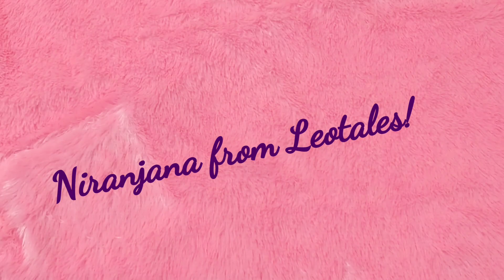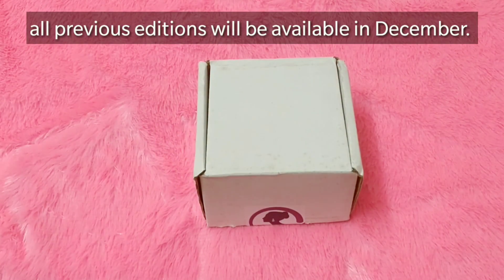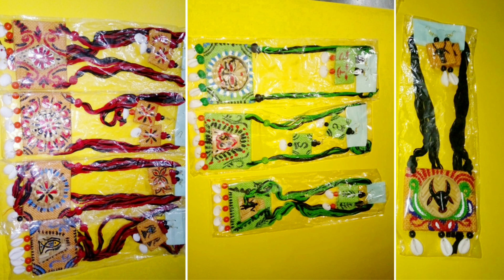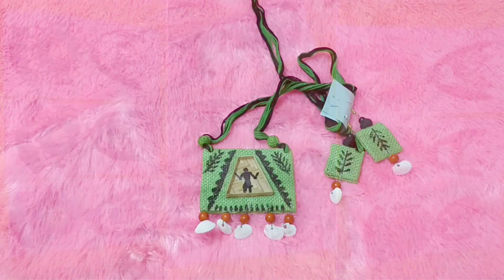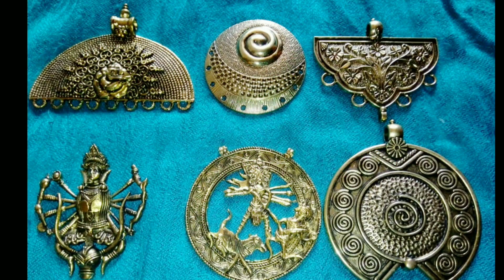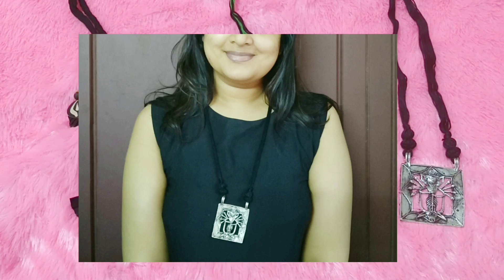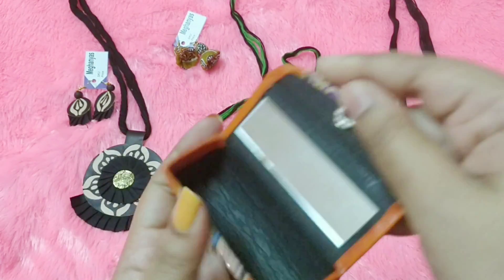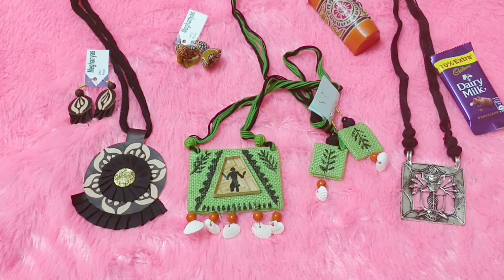*Giveaway Open* Meghanyas November - December 2018 |Starting @ 550 |Try On and Review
Meghanyas is a unique jewelry subscription box.
They have 2 editions - 550&999 and a latest edition of ₹750

In this video we've unboxed the 999 edition of November which is personalized as well
The 550 edition is MYOB this month .
In the month of December there won't be a special edition but all previous editions including November would be available

Payment : Paytm /bank transfer /wallets

==SOCIAL MEDIA ==

The box was sent for review purposes. I'm not being paid to make this video. Review shared is my own